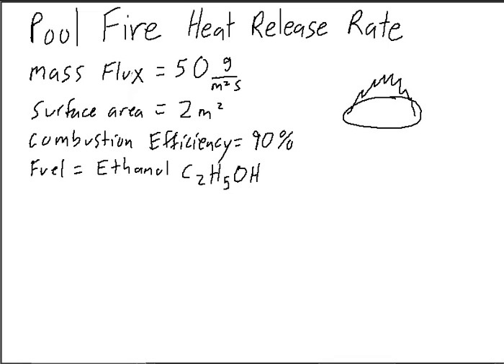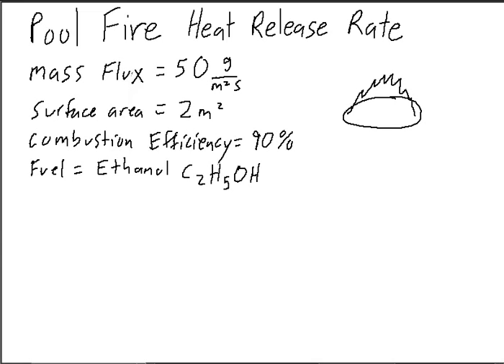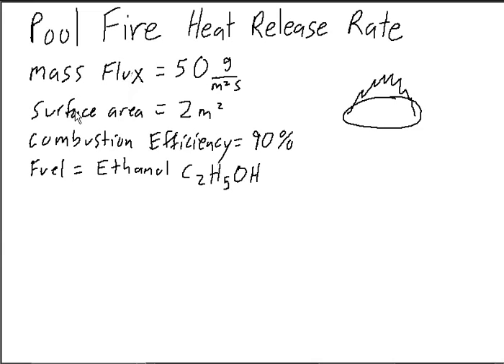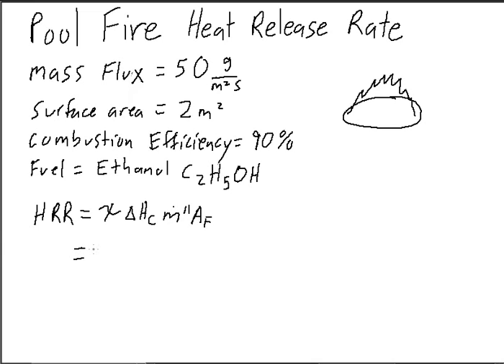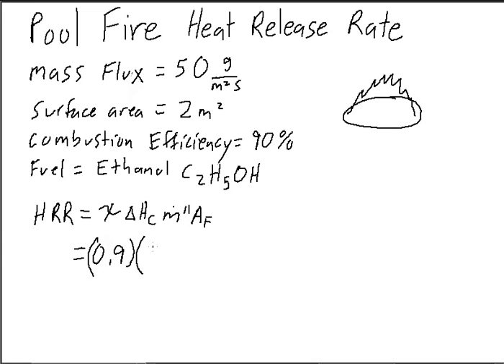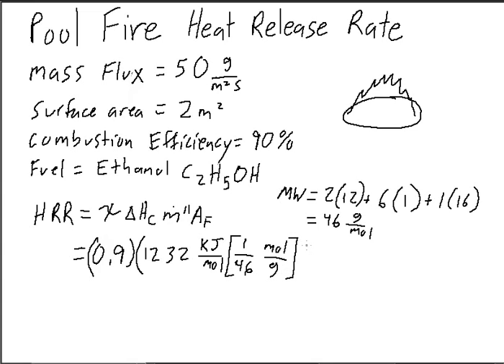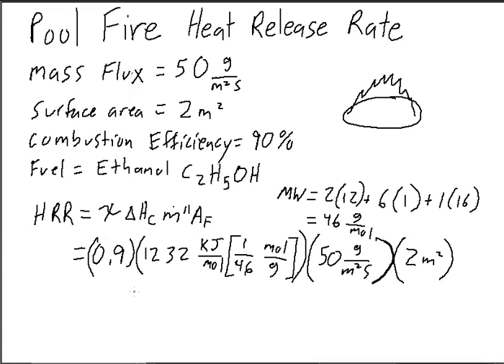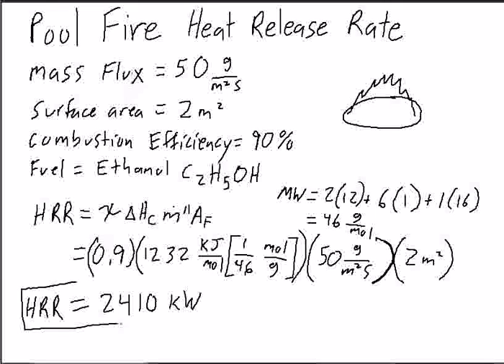Estimating Pool Fire Heat Release Rate - Fire Protection Engineering (FPE) Teaching Tool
This video goes through one way to estimate the heat release rate (HRR) of a pool fire using equation 5.1 on page 159 of An Introduction to Fire Dynamics by Drysdale.